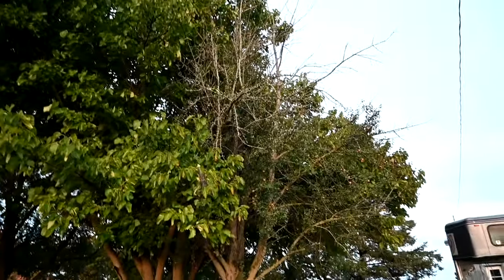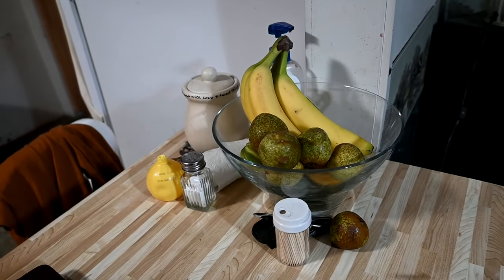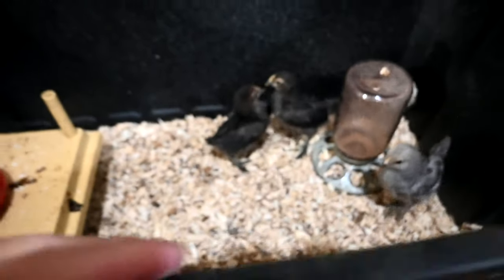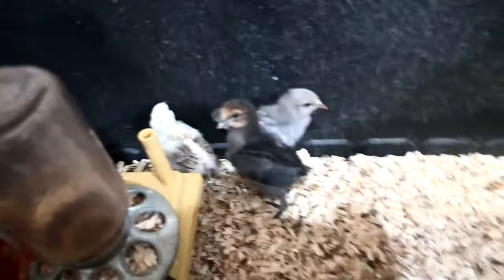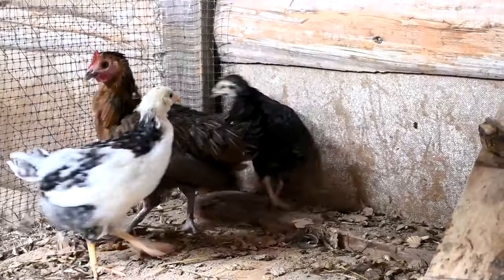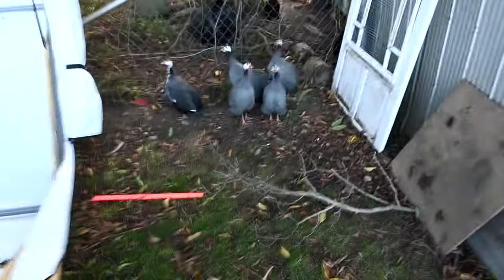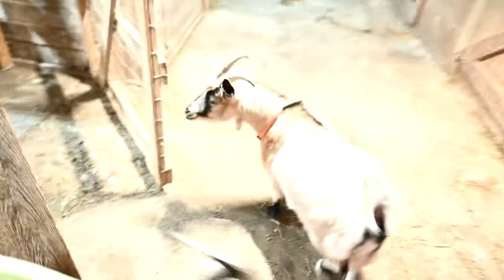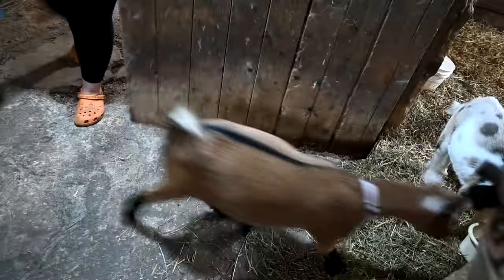Rescuing Our Chickens In A Gigantic Wind Storm!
DaybyDayVlogs
110 North Front Street - A3,
Suite #213
Belleville, Ontario, K8P 0A6
Canada